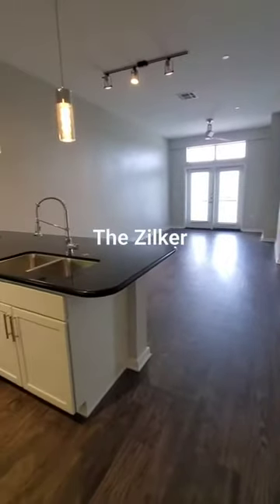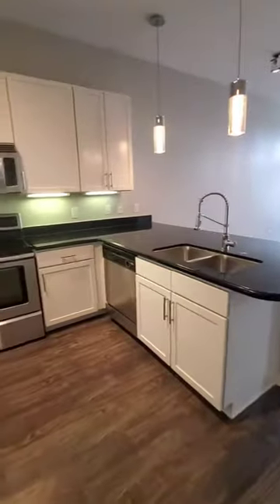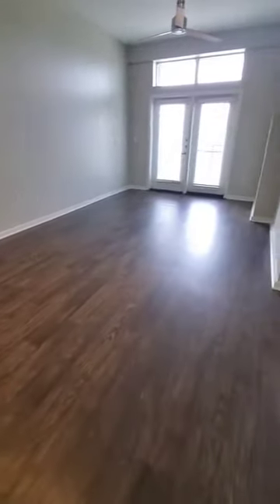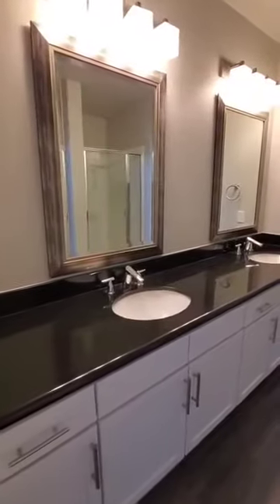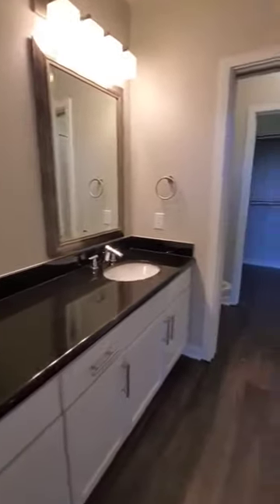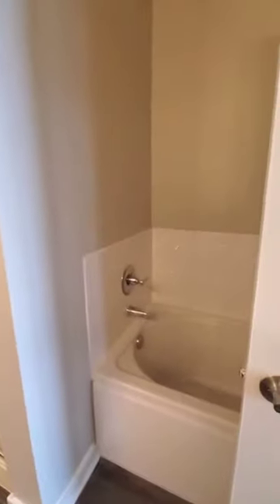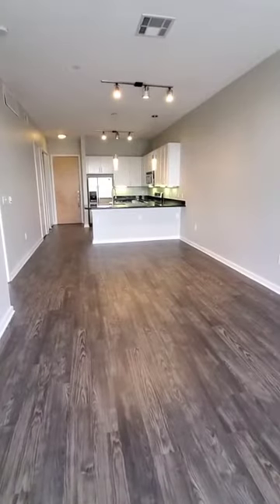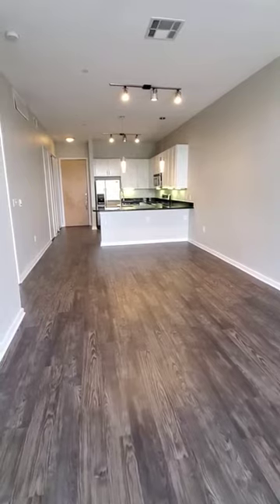The Davis SoCo - Zilker Floorplan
The Zilker is a one bedroom, one bathroom apartment at 809 sqft.